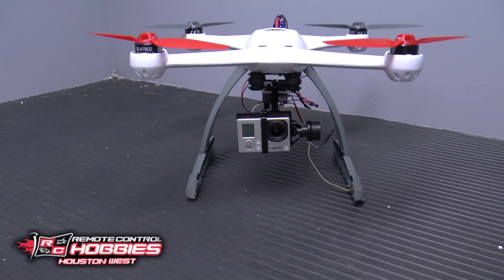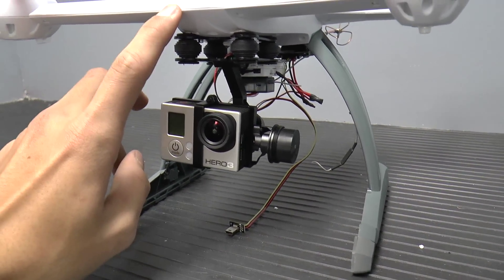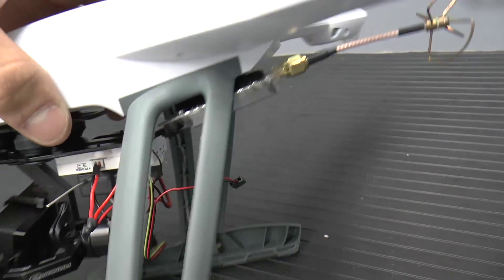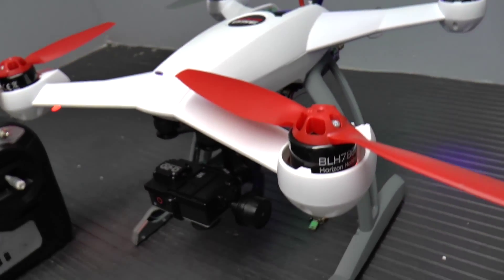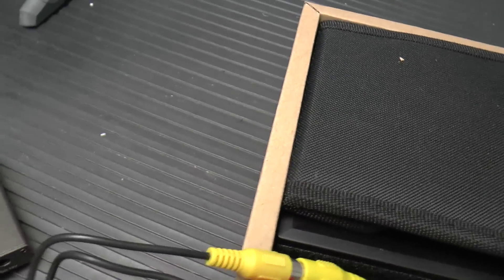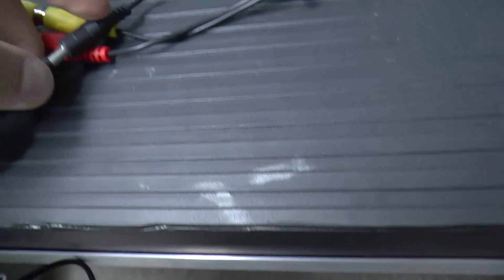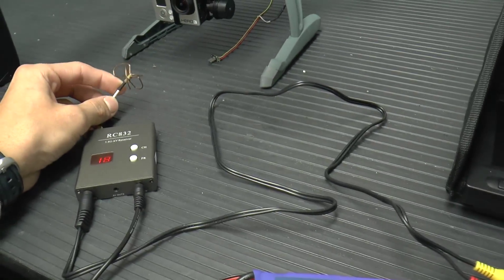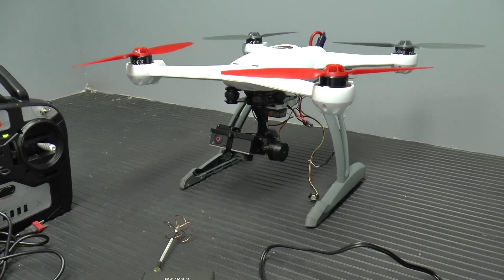BLADE 350 QX2 CUSTOM SURVEILLANCE DRONE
This is how I would suggest setting up the blade for aerial surveillance or photography. Questions are welcome.

Publication, reproduction or distribution of this film by any means whatsoever is strictly prohibited. InfiniteRemoteControl is not liable for any damage or loss through the use of products or techniques shown.